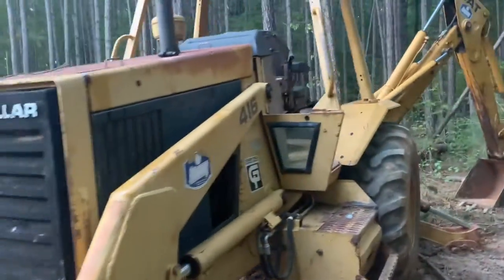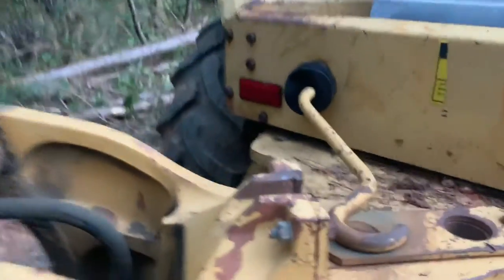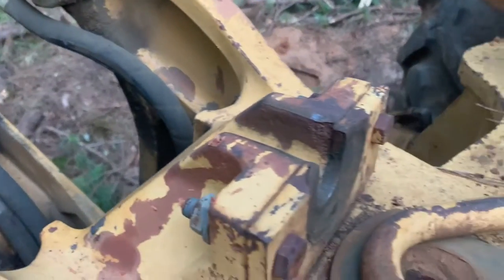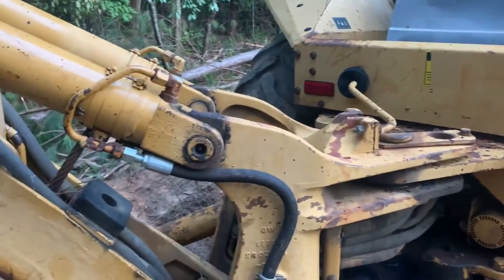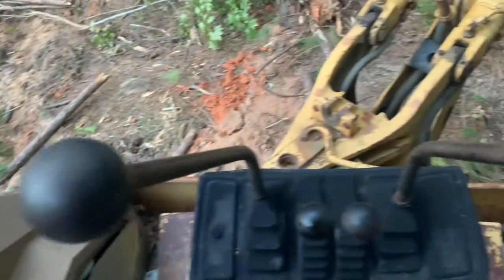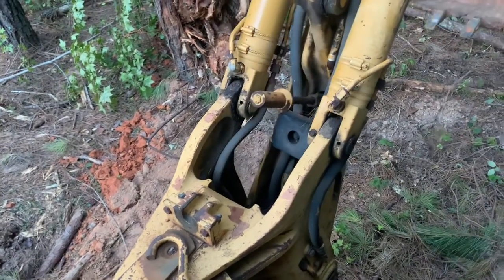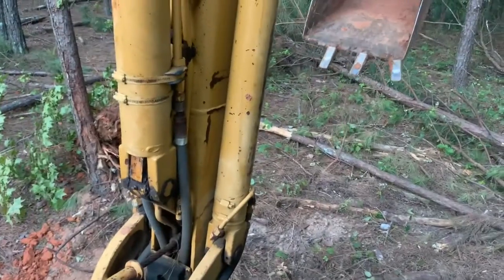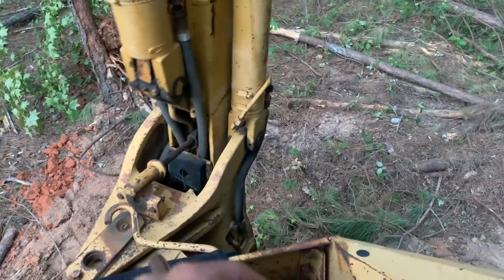Caterpillar 416 Backhoe. Locking Backhoe into travel position. It’s a trick! Sticks reverse!